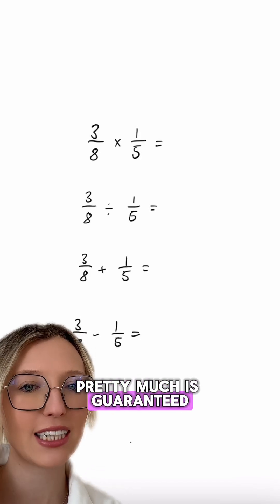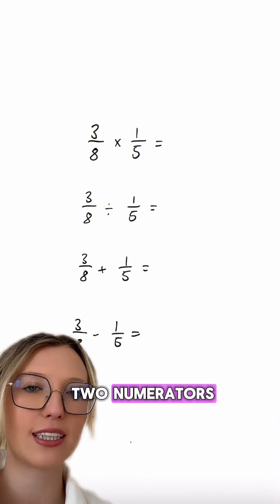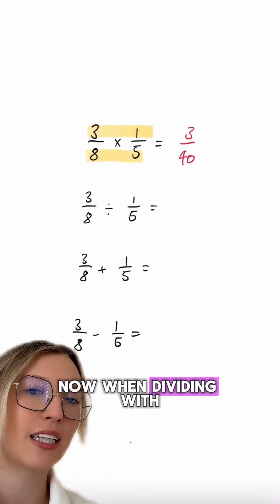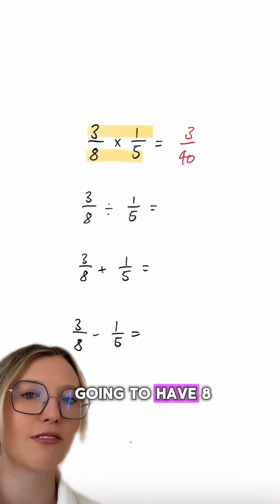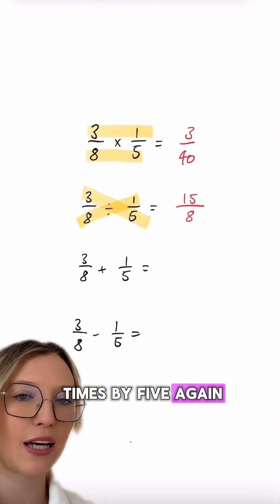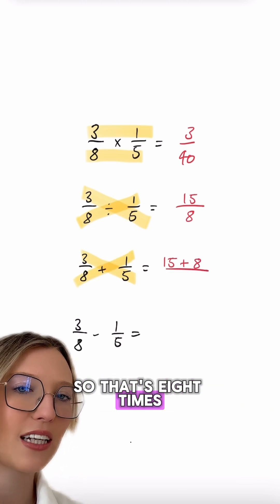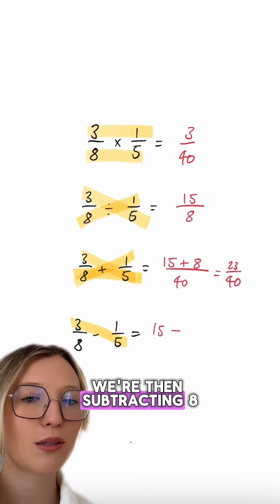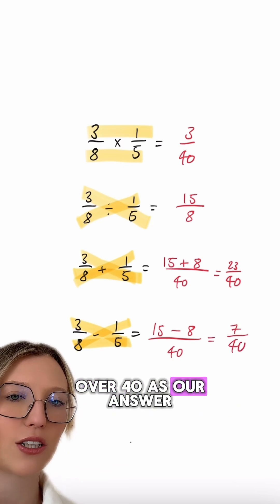2025-05-14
GCSE Maths: Paper 1 Potential Topic!